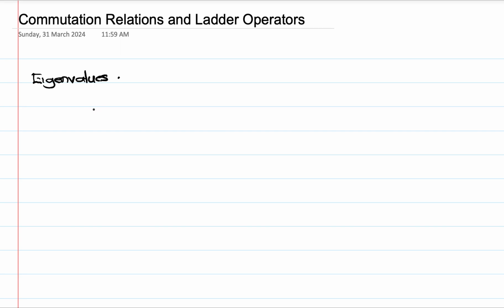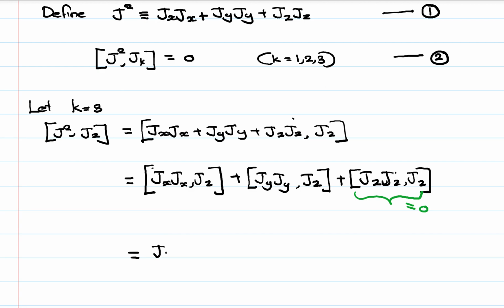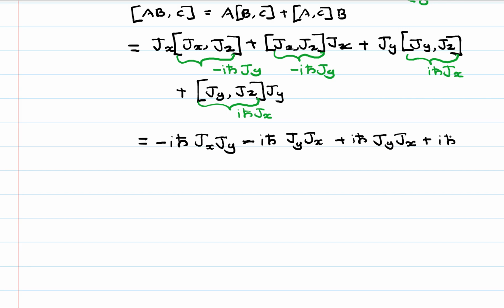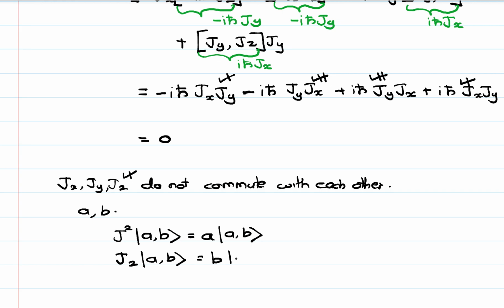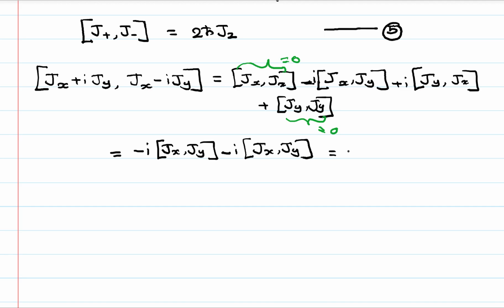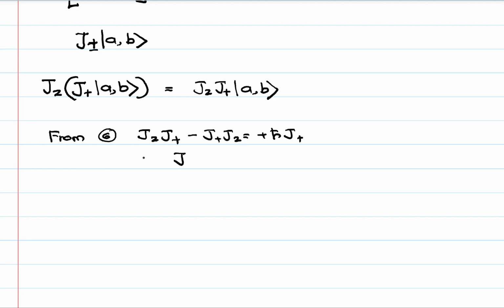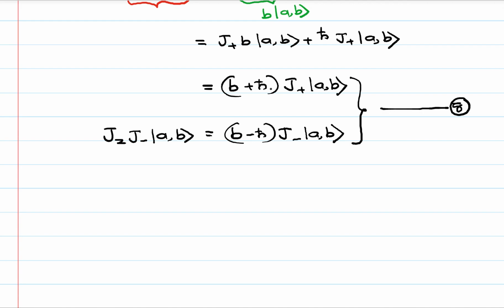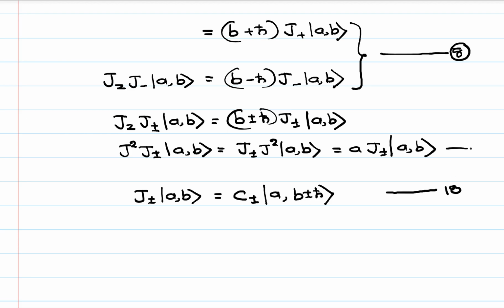Commutation Relations and Ladder Operators